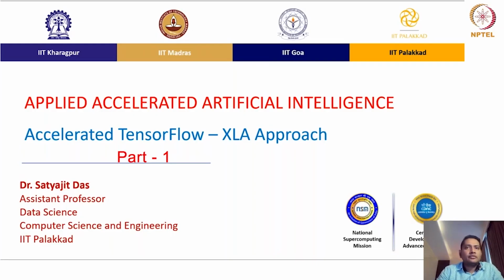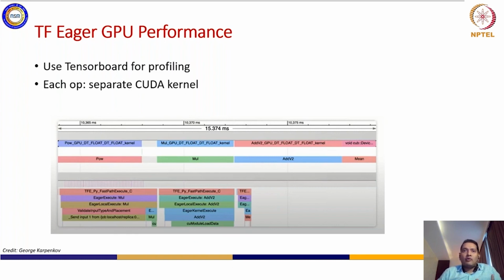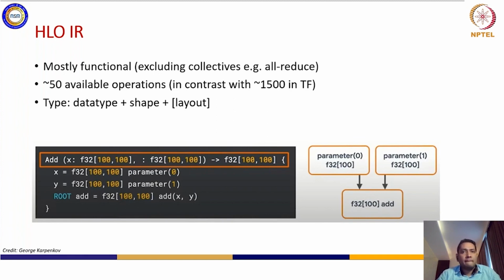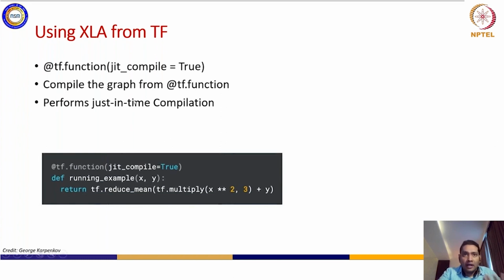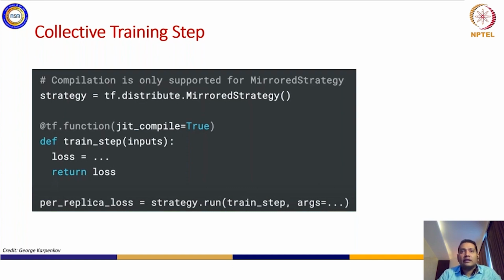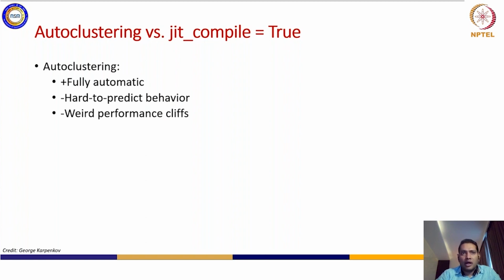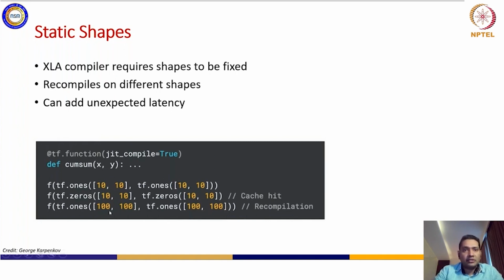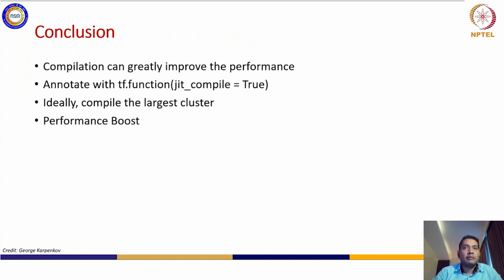Accelerated TensorFlow - XLA Approach Part 1